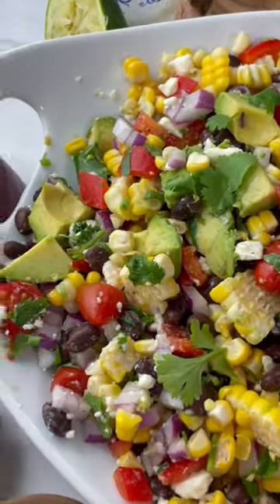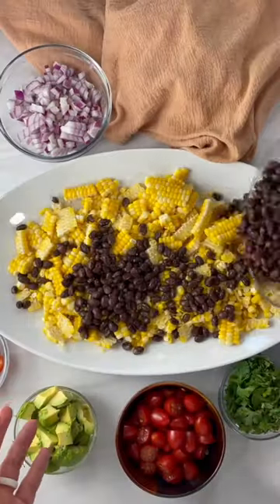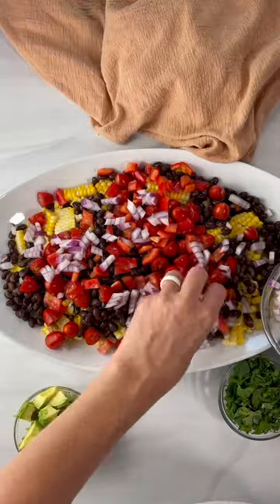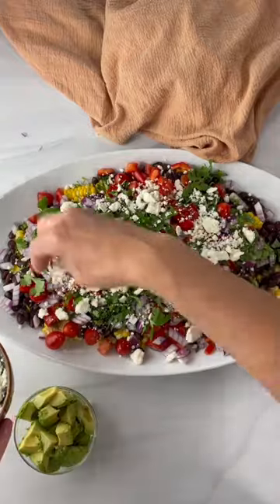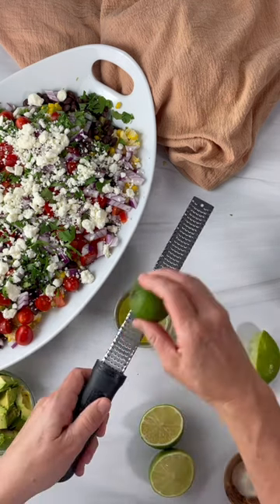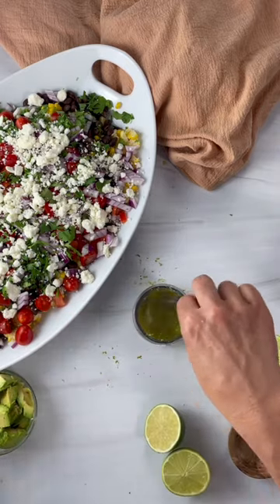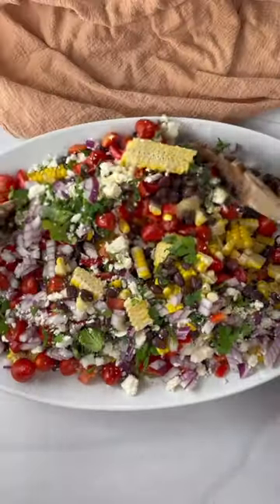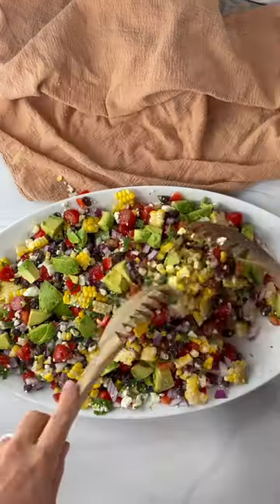Black Bean and Corn Salad! The perfect summer salad!!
Black Bean and Corn Salad is the perfect side dish. Loaded with simple ingredients like fresh corn, black beans, red peppers, red onions, feta cheese and topped with a delicious lime vinaigrette. If you are looking for a quick and easy salad recipe, this fresh corn and black bean salad is it!!

If you give this recipe a try, please leave me comment, I would love to hear how it turns out for you!!